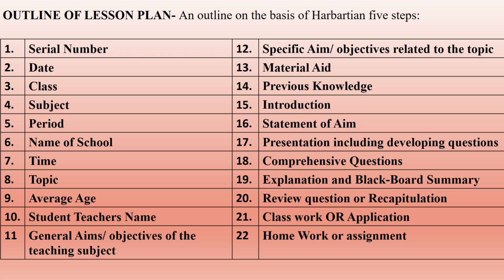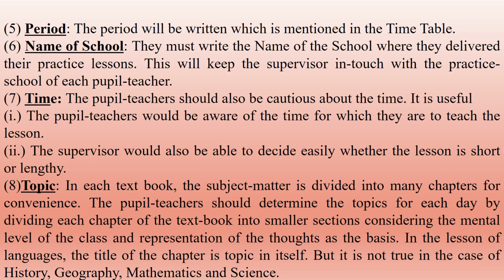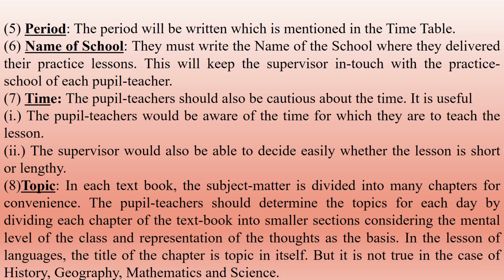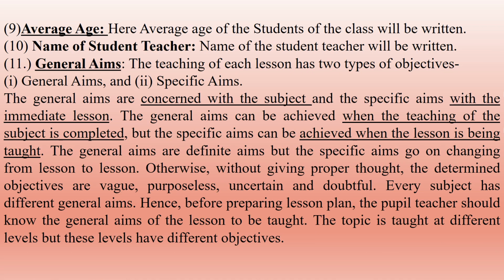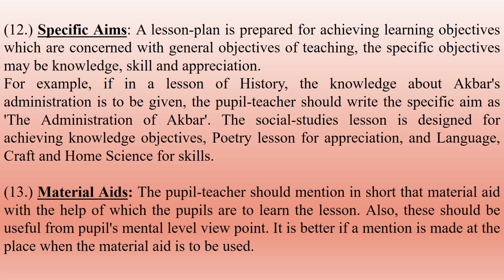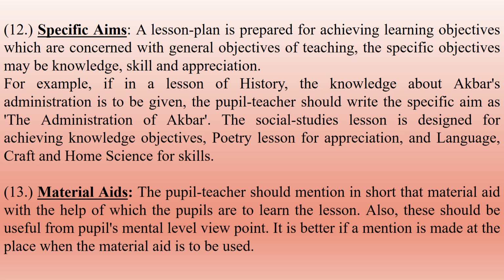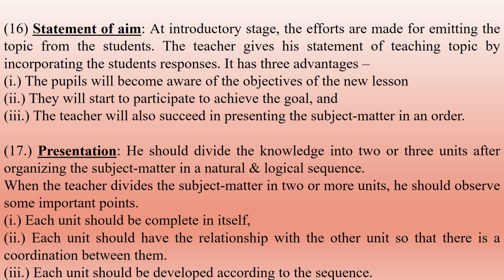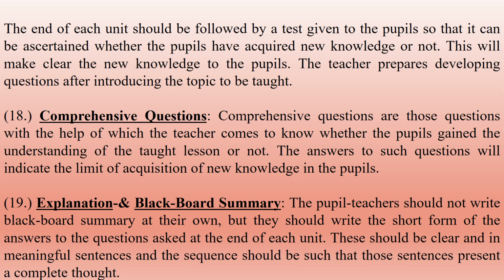Dr. Nidhi Darbari/Outline of Lesson Plan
Outline of Lesson Plan